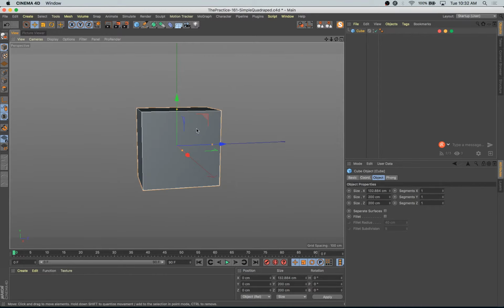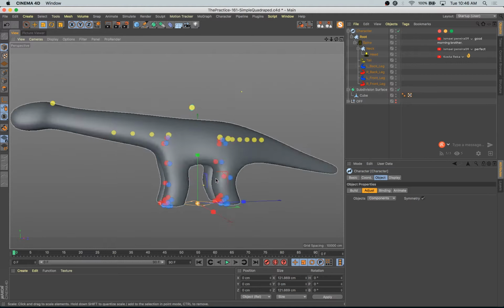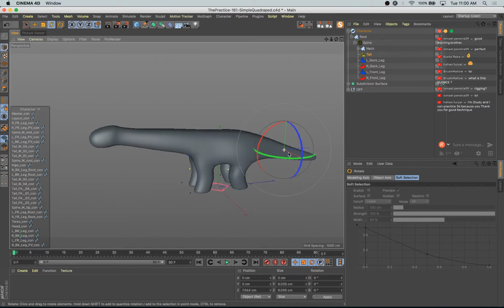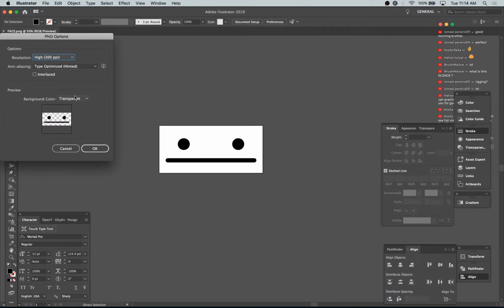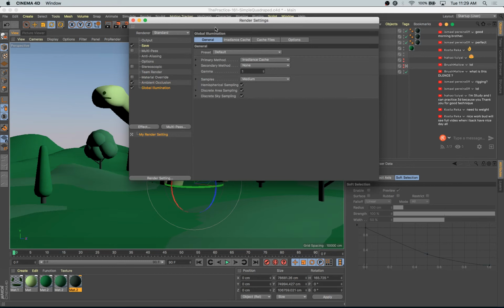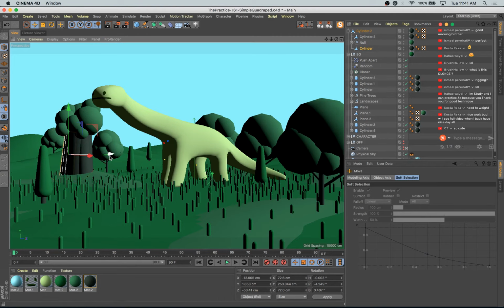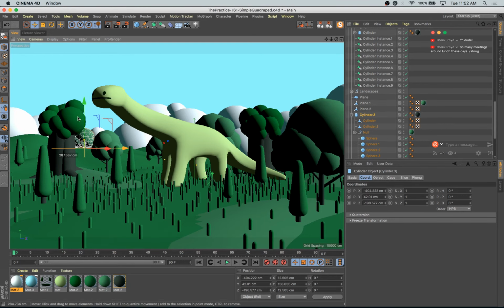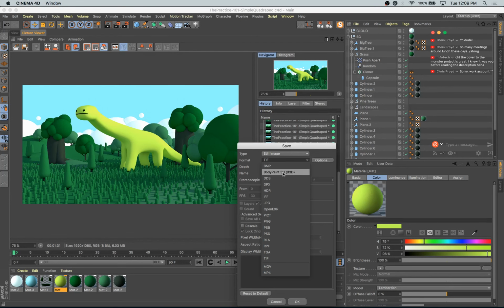Create a Cute 3d Dinosaur and Forest Scene in Cinema 4d // The Practice 161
This week we used box modeling and a subdivision surface to model a simple dinosaur character. Then we use the character object to quickly rig and pose the brontosaurus. Instead of using geometry to create the face, we tried something new this week and simply made a 2d face in Adobe Illustrator and added it to the character model as a texture map. Then we add a forest scene around our dino pal using primitives and a physical sky object before rendering and color correcting in photoshop.

The Practice is an improvised recording of my creative process in Cinema 4d, Photoshop and other digital art applications. Posted every Tuesday.

Watch me work on illustrations, animations, 3d models and digital art. I also take questions from visitors and chat about design, art, techniques and the industry at large.